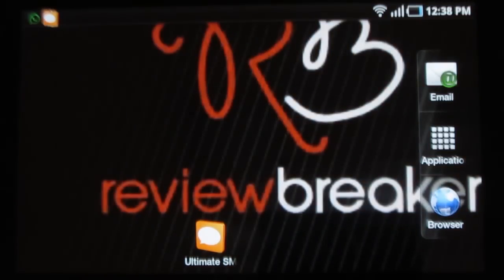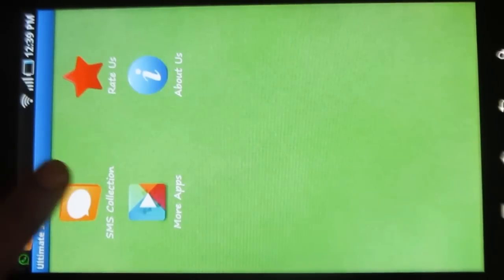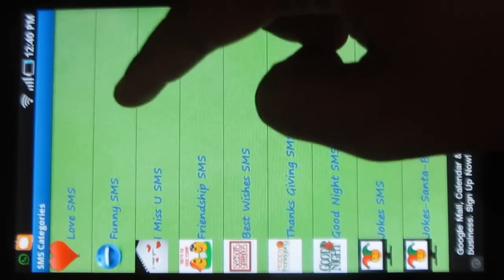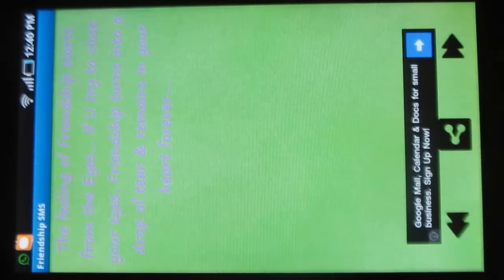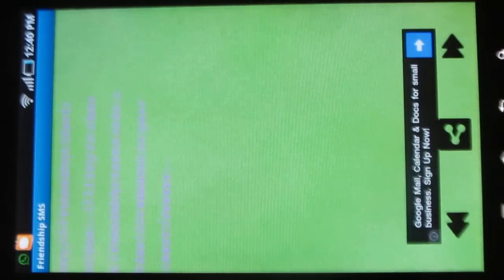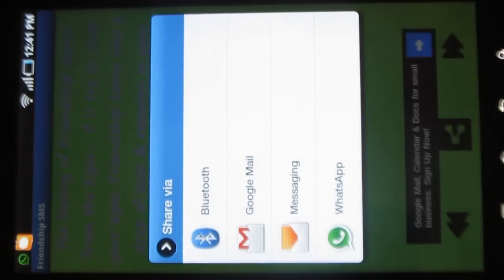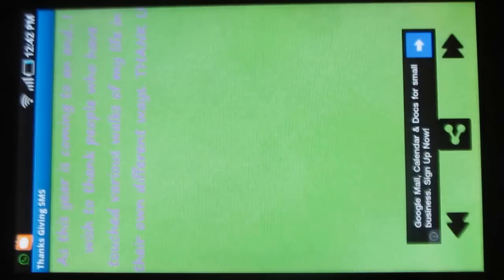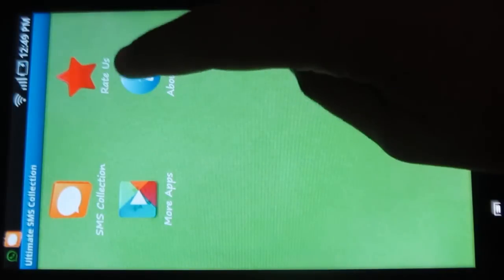ULTIMATE SMS COLLECTION - App review by ReviewBreaker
Ultimate SMS Collection has a wonderful collection of latest messages based on various categories. You can easily find the SMSes of your choice amongst the categories given. The font is just perfect and you can also share them via various social platforms.
This amazing application is available for free in the play store.